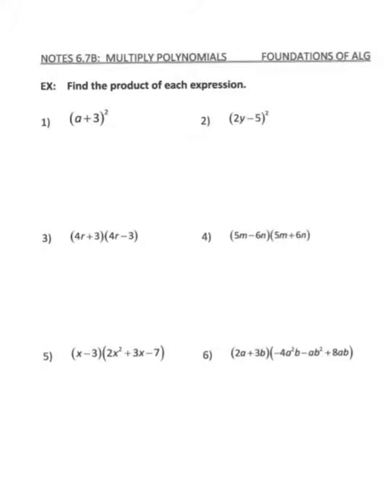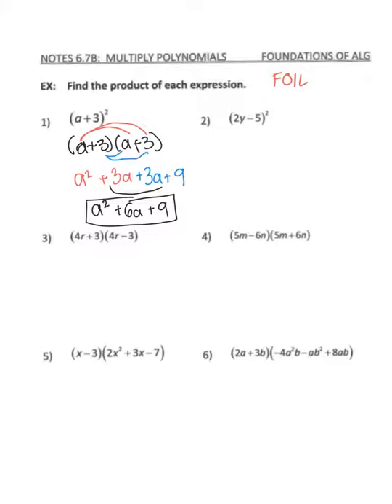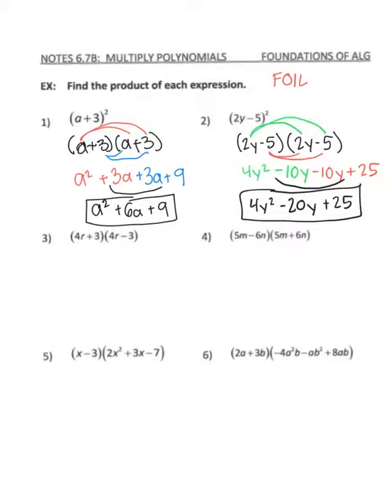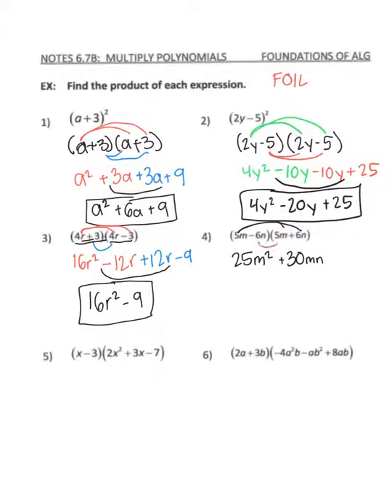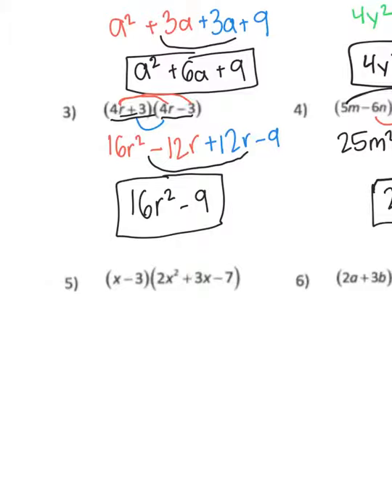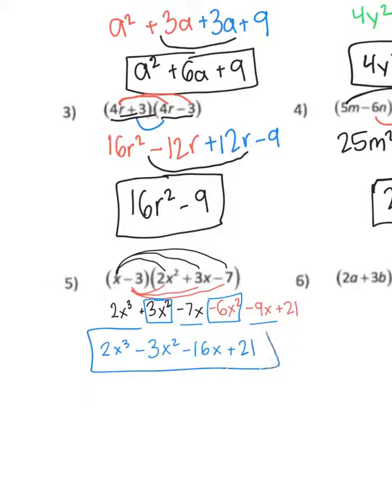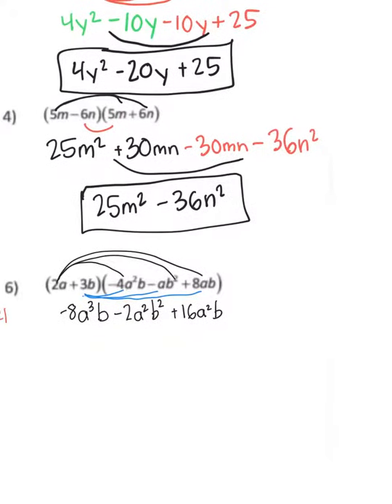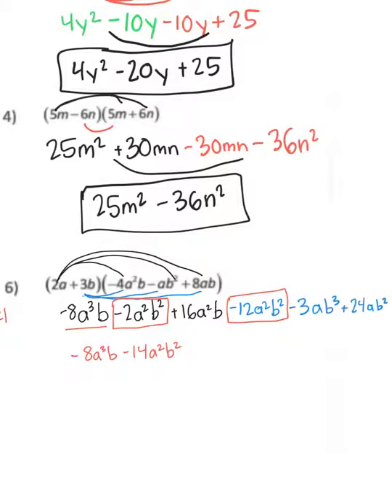6.7B Multiply Polynomials